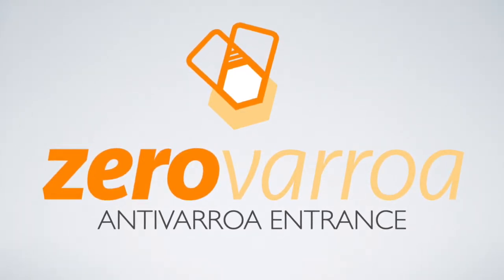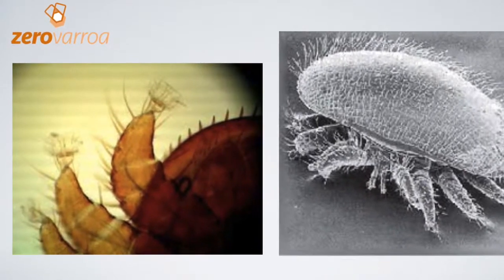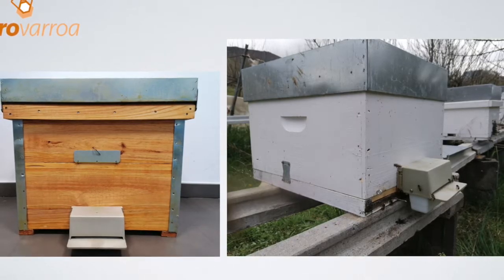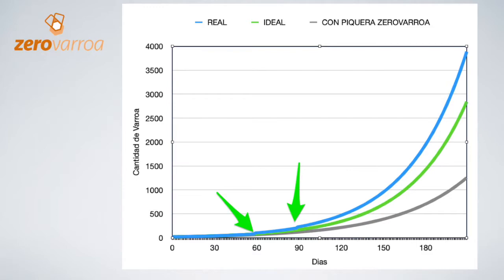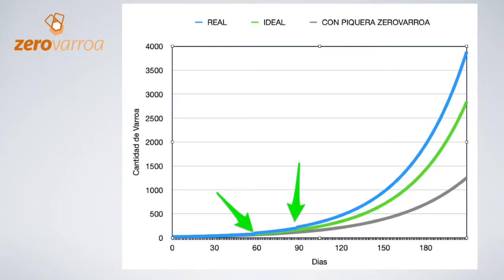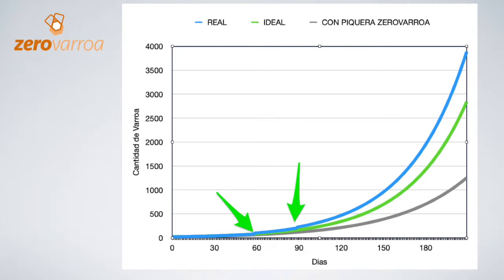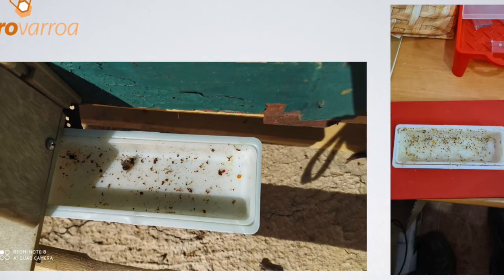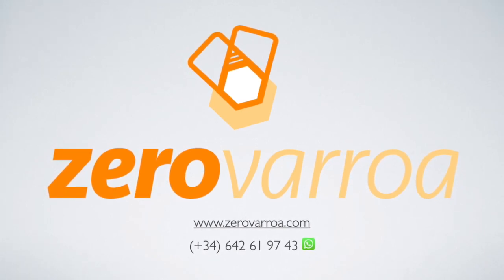EN ZEROVARROA Anti-varroa entry effect on the varroa population inside the hive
ZEROVARROA  Anti-varroa entry effect on the varroa population inside the hive